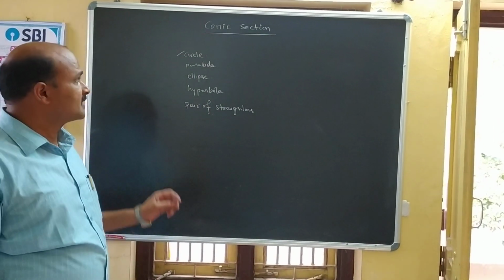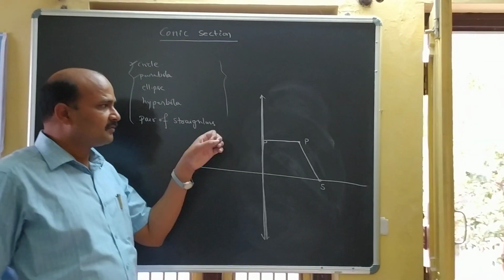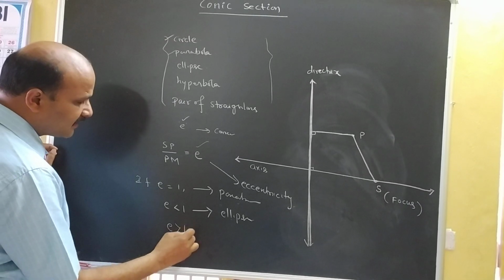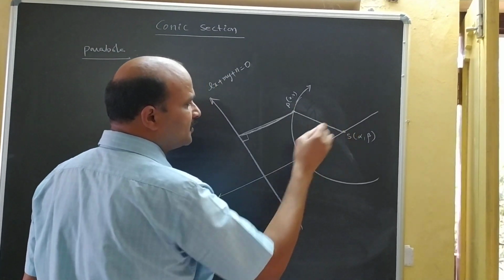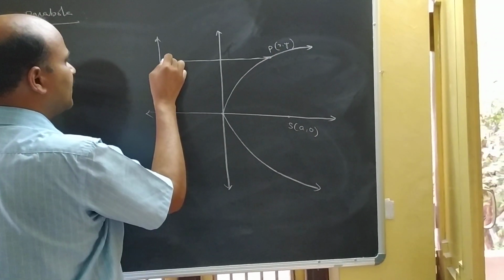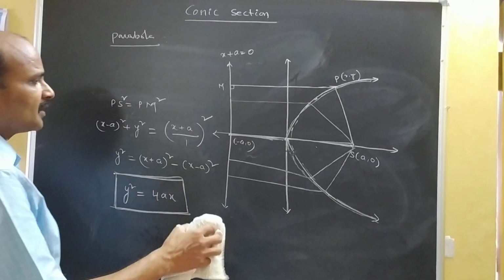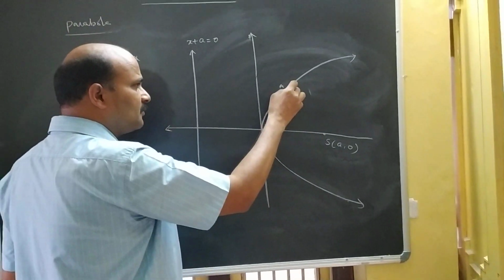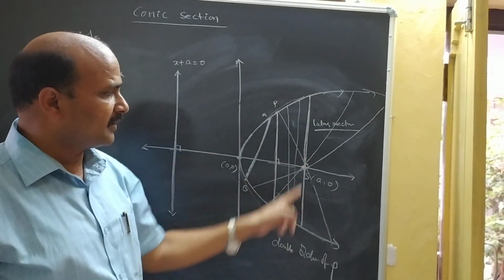PARABOLA CHAPTER 1.1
Standard from of a Parabola and its Equation